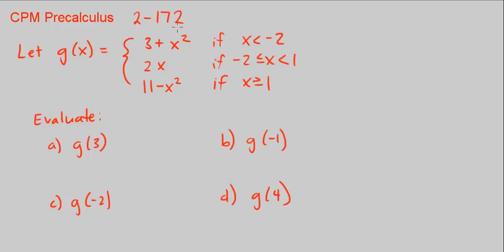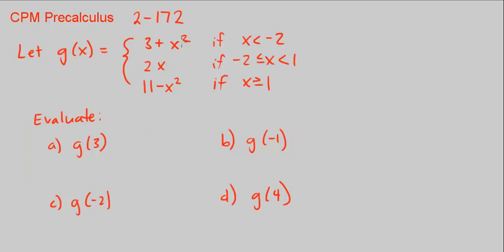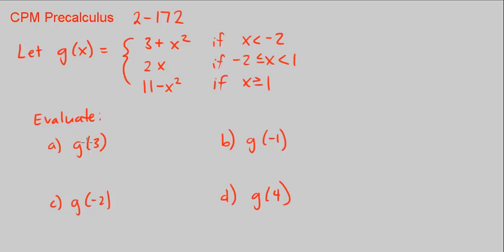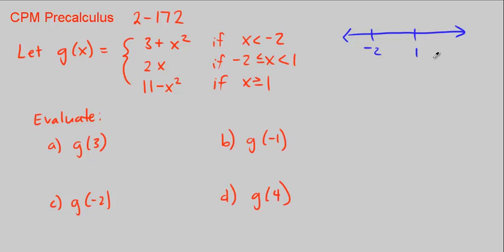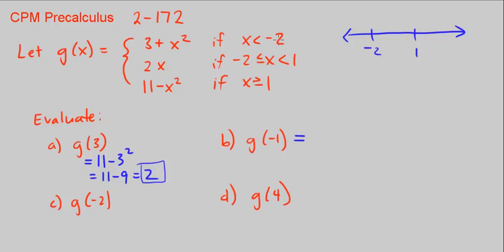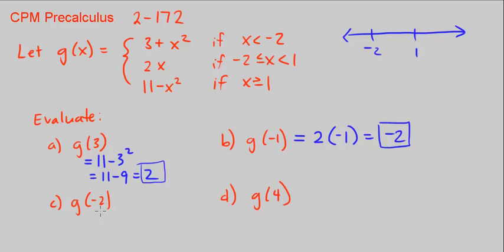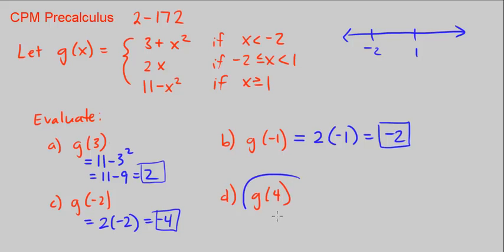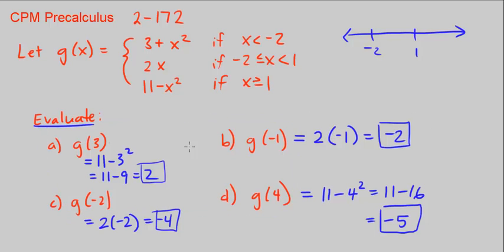CPM Precalculus 2-172 - Evaluating different inputs to a piecewise defined function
Evaluating different inputs to a piecewise defined function